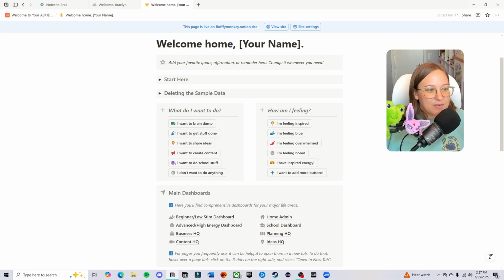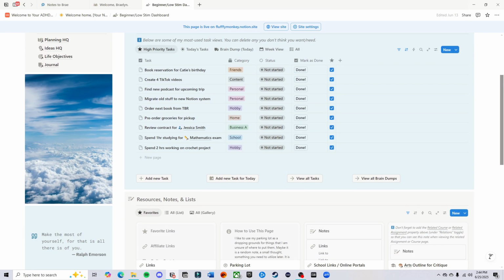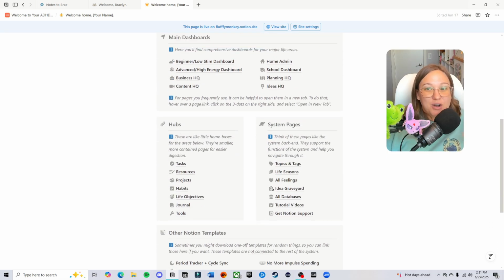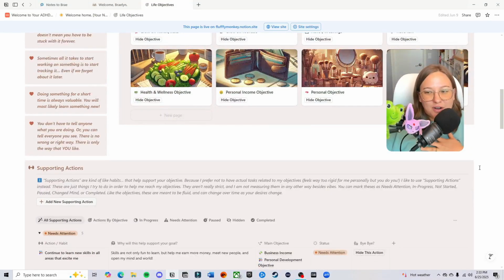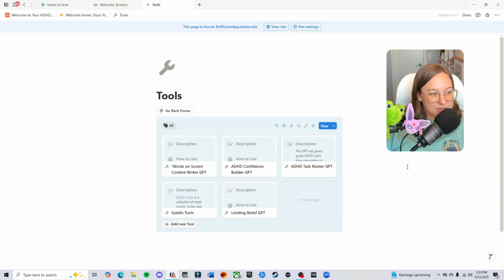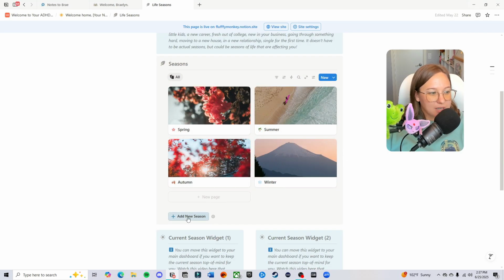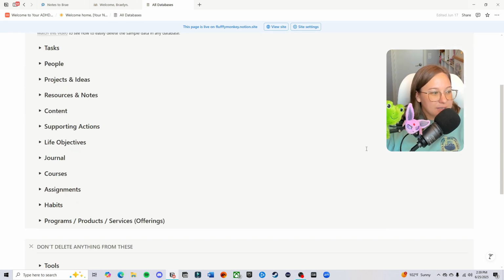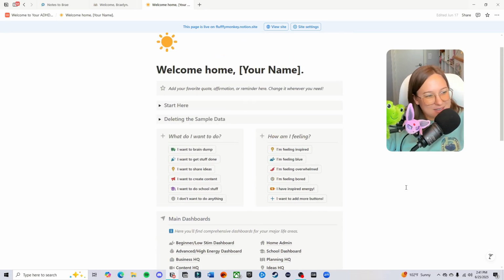the best Notion template for ADHD people in 2025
I want to acknowledge my position as a privileged white woman. I recognize the various privileges I hold, including being diagnosed at a young age, having supportive parents, and the ability to work closely with my family. It's essential to understand that my experiences and perspectives may not fully resonate with ADHD and/or Autistic individuals who hold different racial or gender identities. I want to emphasize that I speak solely from my own perspective, and it's not my intention to represent anyone else's experiences. My privilege has afforded me the opportunity to learn and share insights with you all. However, I encourage open dialogue and welcome any comments or concerns you may have regarding this matter.

📽️ VIDEO SECTIONS
00:00 Introduction
00:41 Buttons overview
01:52 Main Dashboards overview
03:31 Hubs overview
07:23 System Pages overview
10:49 Other Templates overview
11:28 Outro